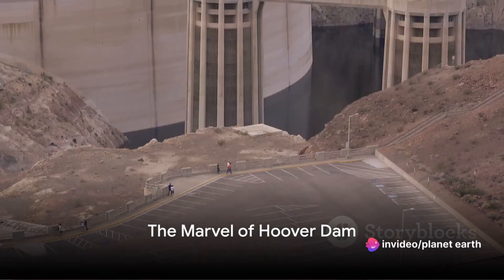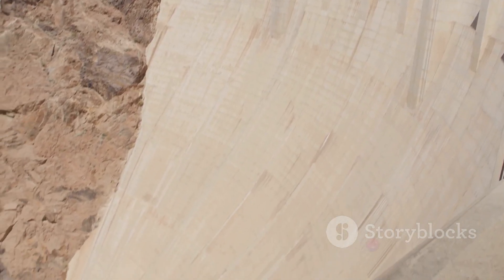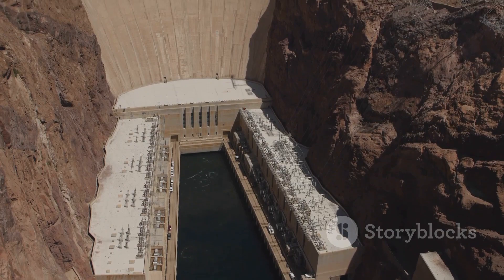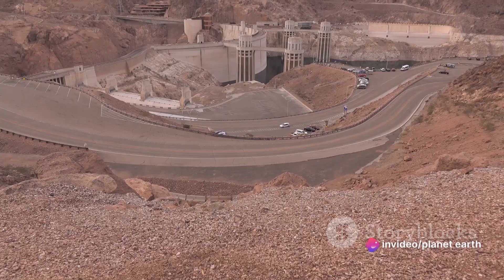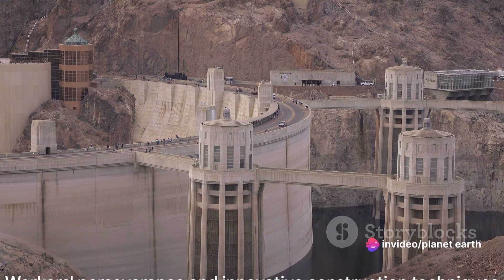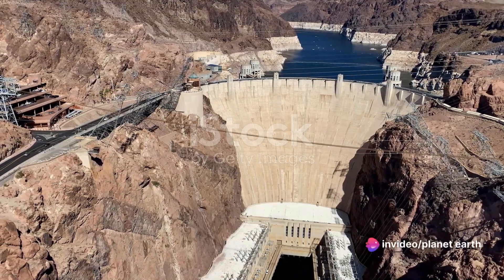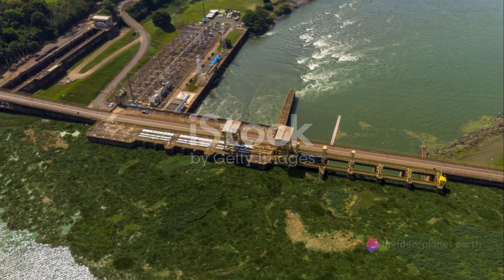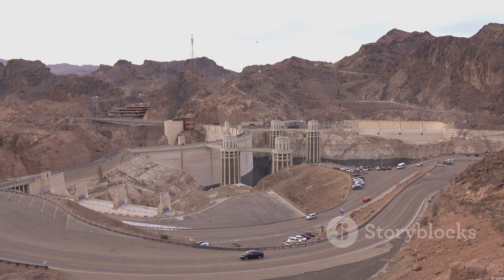Hoover Dam The Engineering Marvel